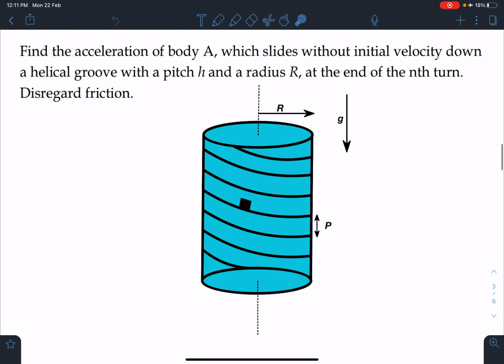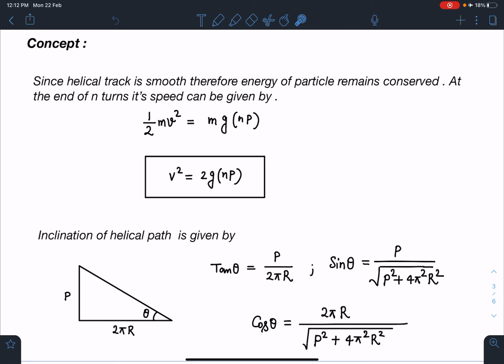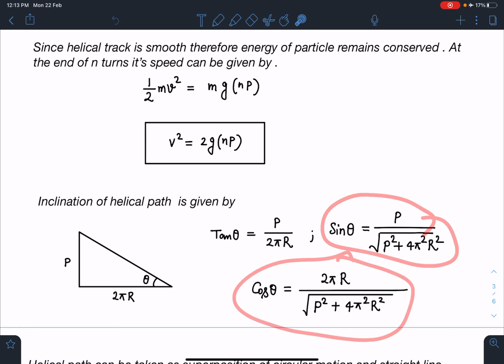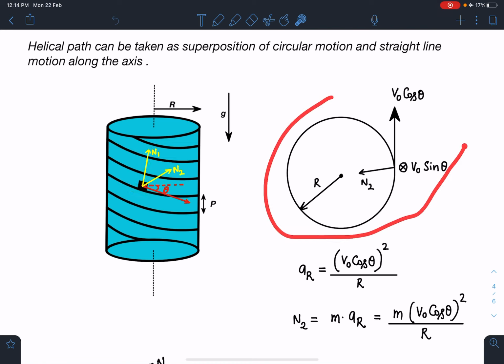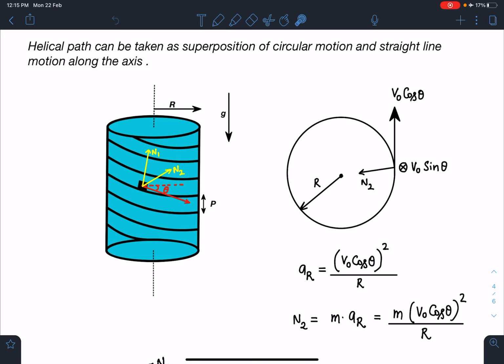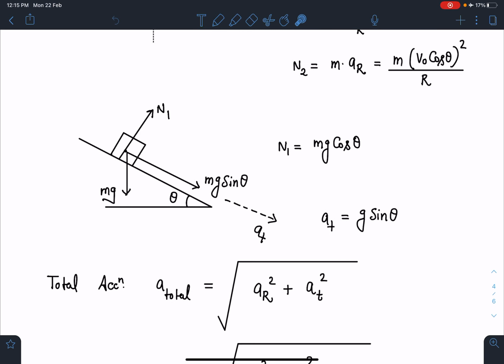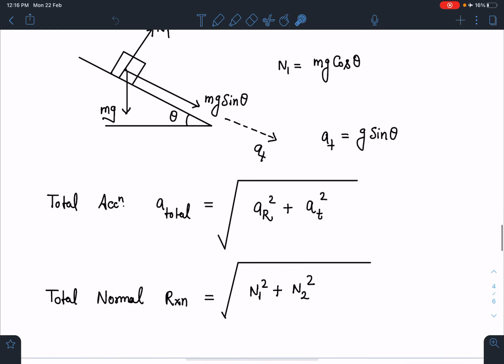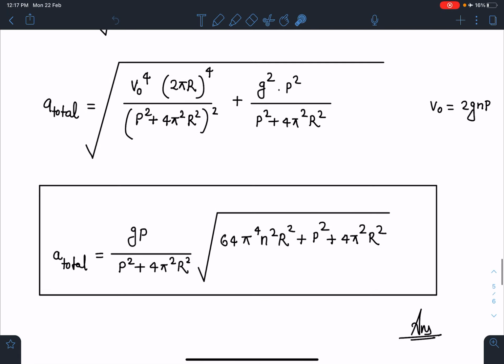[JEE ADVANCED] ACCELERATION OF A PARTICLE MOVING ALONG A HELIX [ADVANCE PROBLEMS IN SCHOOL PHYSICS]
This problem is  a standard problem in school physics . In this we will calculate the acceleration and normal reaction acting on the particle sliding along a smooth helical path in uniform gravity  .  Such creative problems will invoke unique ideas in physics students which will enhance the aptitude required for JEE ADVANCE , PHYSICS OLYMPIADS and other similar exams worldwide.